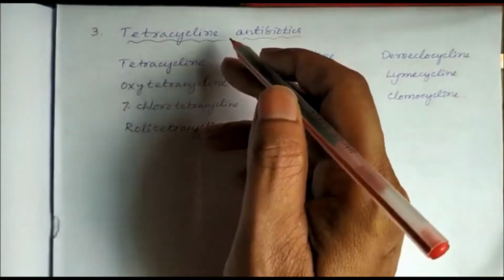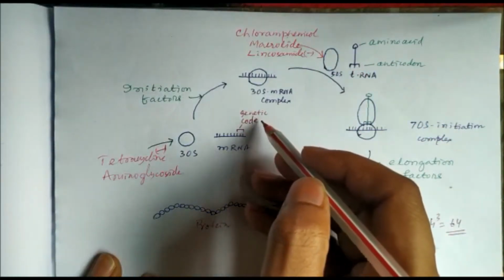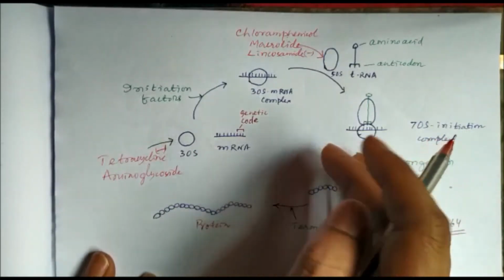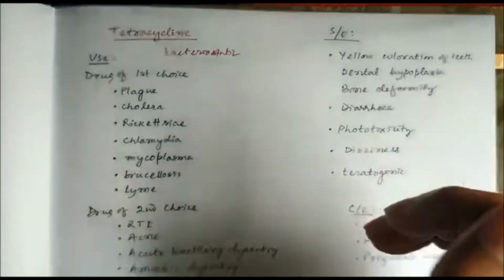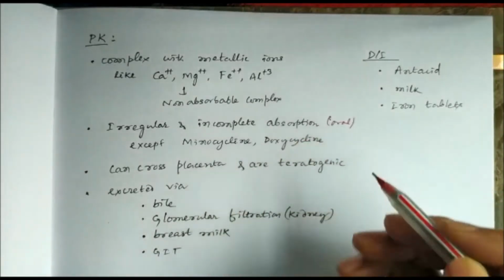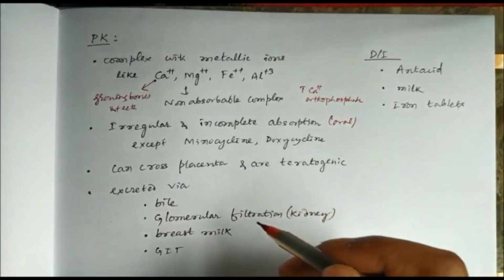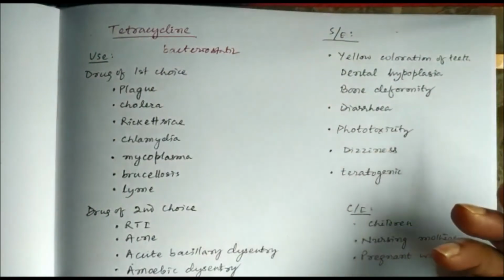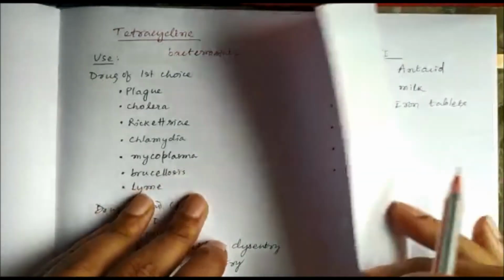Tetracycline antibiotics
These are broad-spectrum antibiotics. They act by inhibiting the 30S subunit of ribosomes in bacteria thereby inhibiting protein synthesis. They are bacteriostatic.